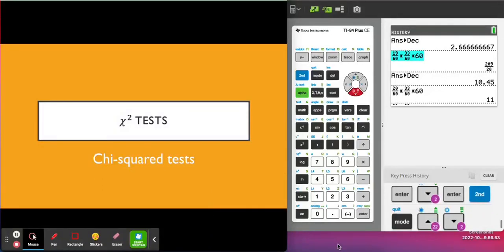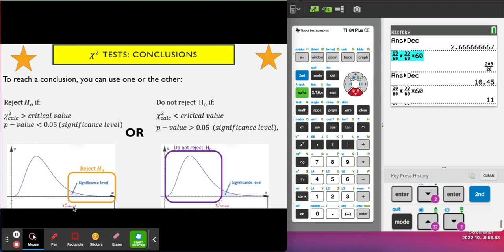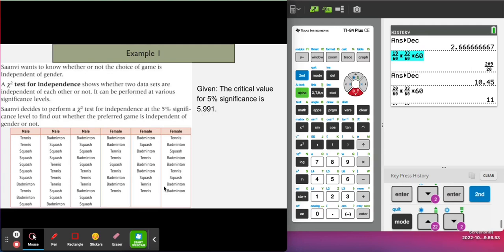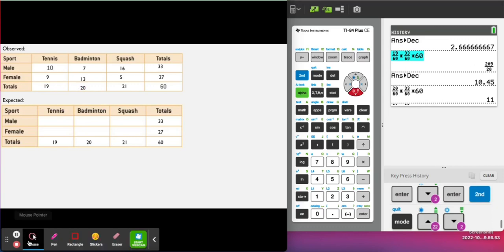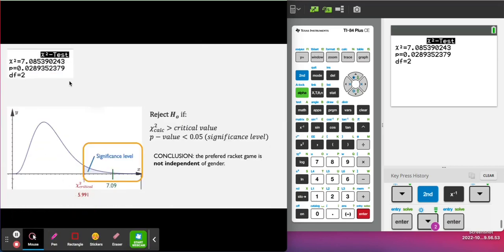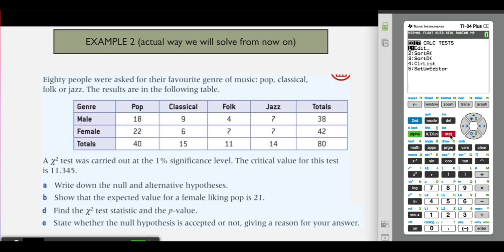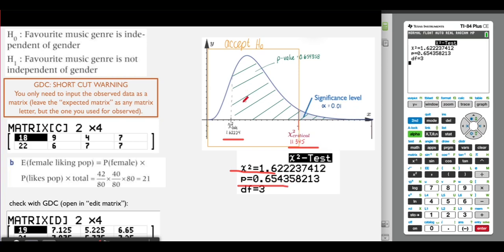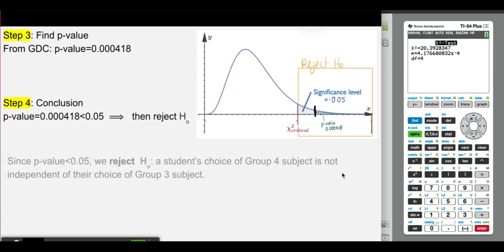13 Independence Test Chi-Squared